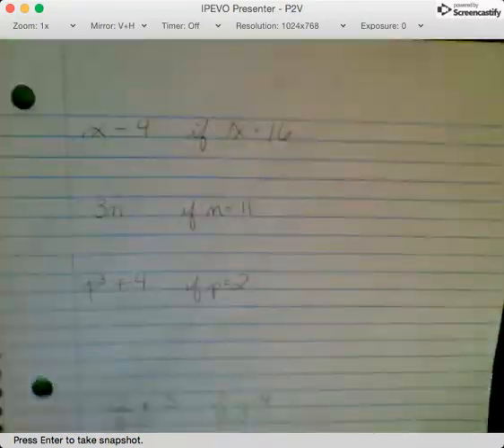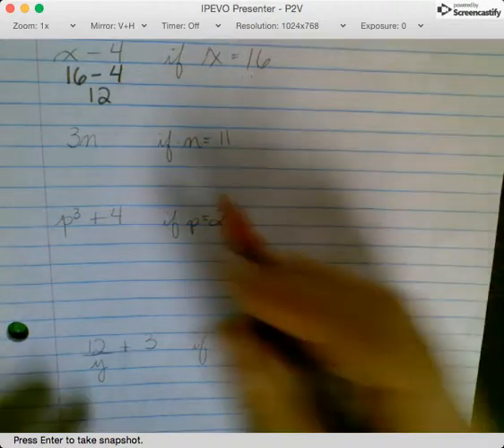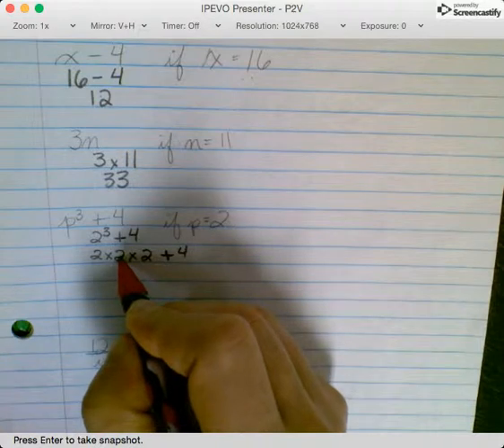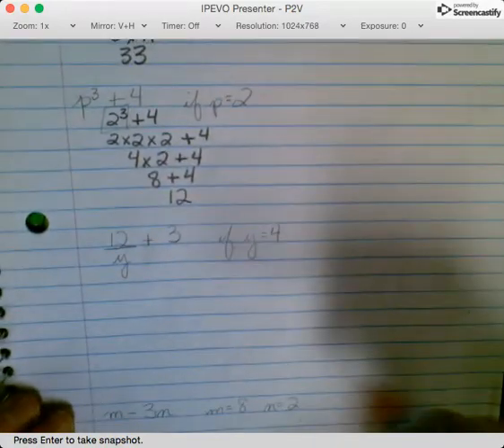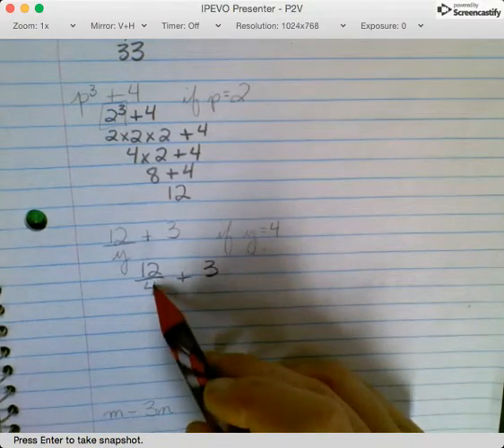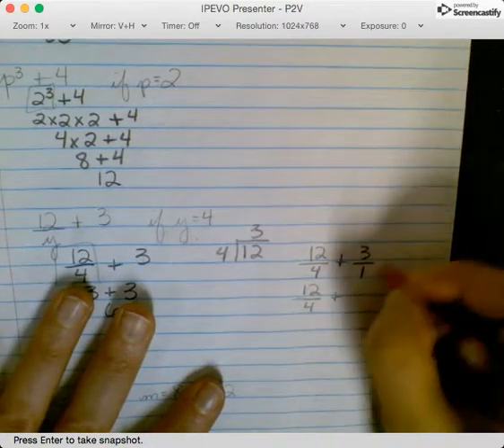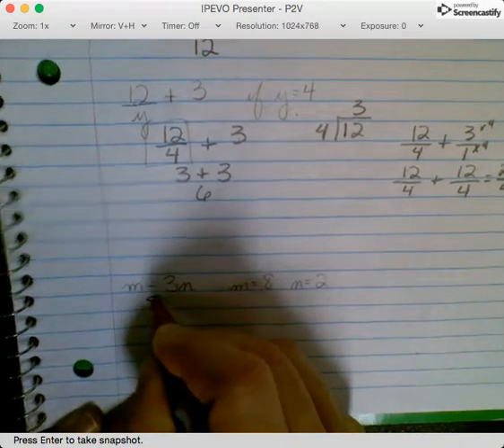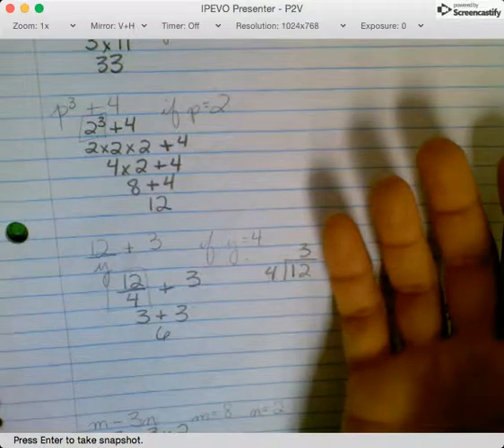Evaluate Algebraic Expressions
This video gives some examples of evaluating algebraic expressions by substituting a value in for the variable or variables.